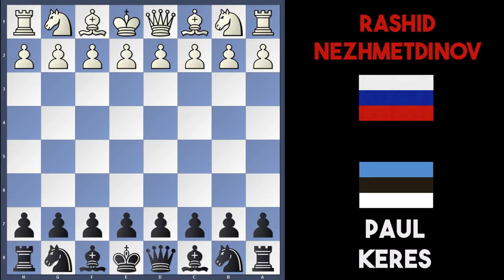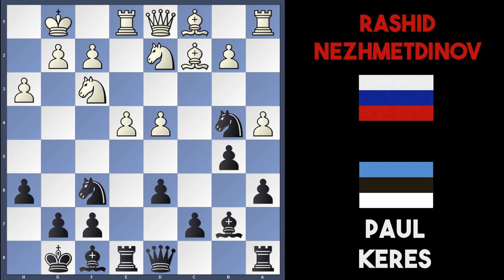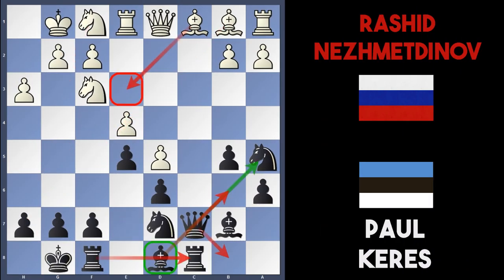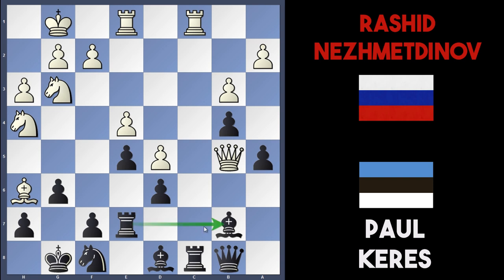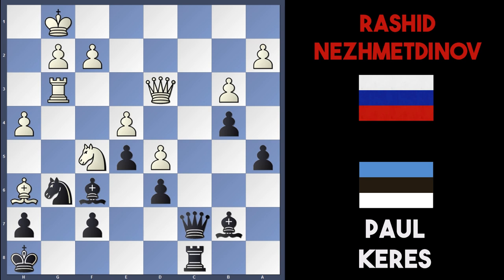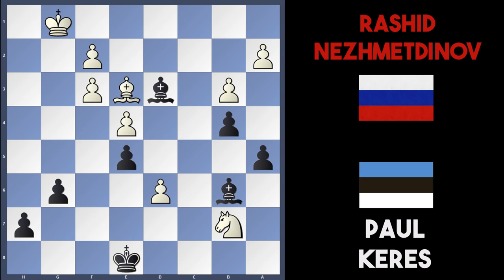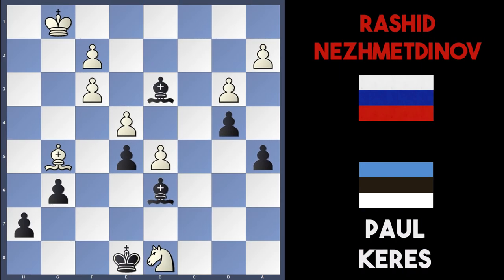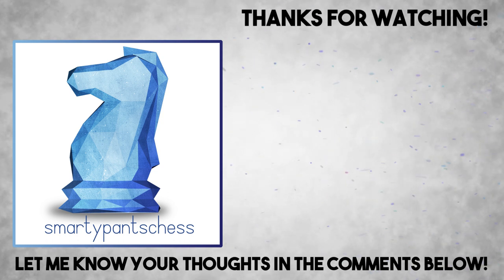How did he survive this? | Rashid Nezhmetdinov vs Paul Keres | USSR Championship 1959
How did Keres survive this?

My analysis: [Event "USSR Championship"]
[Site "Tbilisi URS"]
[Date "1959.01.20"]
[Round "7"]
[White "Rashid Gibiatovich Nezhmetdin"]
[Black "Paul Keres"]
[Result "0-1"]
[ECO "C99"]

1. e4 e5 2. Nf3 Nc6 3. Bb5 a6 4. Ba4 Nf6 5. O-O b5 6. Bb3 Be7 (6... Nxe4 7. Re1
d5 8. Nc3 Nxc3 9. dxc3 Be6 10. a4 b4 11. a5 f6 12. Nd4 Nxd4 13. cxd4) 7. d4 d6
(7... exd4 8. e5 Ne4 9. Bd5 Nc5 10. Nxd4 Bb7 11. Nf5 O-O 12. Qg4 g6 13. Re1 {
White is in control}) 8. c3 O-O 9. h3 Bb7 10. Bc2 (10. Re1 Re8 11. Nbd2 Bf8 12.
a4 h6 13. Bc2 exd4 14. cxd4 Nb4 15. Bb1 c5 16. d5 Nd7) 10... Na5 (10... exd4
11. cxd4 Nb4) 11. Re1 c5 12. Nbd2 cxd4 13. cxd4 Rc8 14. d5 Nd7 15. Nf1 Qc7 16.
Bb1 Bd8 (16... f5 17. exf5 Nc4 18. Nd4 Bxd5 19. Ne6 Bxe6 20. fxe6 Nf6 21. a4 b4
22. b3 Na3 {Interesting position - white slightly better}) 17. Ng3 b4 18. Bd3
Nc4 19. Qe2 a5 20. b3 Na3 21. Be3 (21. Bxa3 bxa3 22. Qe3 Qc5 {Equality}) 21...
g6 22. Rac1 Qb8 23. Bh6 Re8 24. Bb5 Re7 (24... Nxb5 25. Qxb5 Re7 26. Be3 {
White in control}) 25. Nh4 Nxb5 26. Qxb5 Nf8 27. Nhf5 gxf5 28. Nxf5 Rec7 29.
Rxc7 Qxc7 30. Re3 Bf6 31. Rg3+ Ng6 32. h4 (32. Be3 Rf8 33. Bb6 Qc1+ 34. Kh2 Bc8
35. Nxd6 Bh4 36. Rf3 Bg5 37. Nxc8 Qxc8 38. Bc5 Qb8 39. Qxa5 Be7 40. Bxe7 Nxe7
41. Qa6 Ng6 {Equal game?} 42. Rf6) 32... Ra8 (32... Kh8 33. h5 (33. Qd3 Rg8 34.
h5 Ne7 35. Rxg8+ Nxg8 {black defends}) 33... Nf4 34. Rg4 Nxh5) 33. Qe2 Kh8 34.
h5 Ba6 35. Qf3 Qd8 (35... Nf4 36. Qg4 Ng6 37. Bg5 Bxg5 38. Qxg5 Qd8 39. hxg6
Qxg5 40. Rxg5 hxg6 41. Nxd6 Kg7 42. Rxe5) 36. hxg6 fxg6 37. Ne3 Qe7 38. Ng4 Bg7
39. Qe3 Bc8 40. Bg5 Qa7 41. Nh6 Qxe3 42. Rxe3 Ba6 43. Rf3 Rf8 44. Nf7+ Kg8 45.
Nxd6 (45. Nd8 Rxf3 46. gxf3 Bf8 47. Nc6) 45... Rxf3 46. gxf3 Bf8 47. Ne8 Kf7
48. Nc7 Bd3 49. Ne6 Bd6 50. Nd8+ Ke8 51. Nc6 (51. Nb7 {winning for White} Bc7 (
51... Kd7 52. Nxd6 Kxd6 53. Bd8 Kc5 54. Bxa5 g5 55. Kg2 h5 56. Bc7 Kd4 57. Kg3
Bb5 58. Bd6 g4 59. Bxb4 gxf3 60. a4) 52. d6 Bb6 53. Be3 Ba6 (53... Bd8 54. d7+
Kxd7 55. Nc5+ Ke7 56. Nxd3) (53... Bxe3 54. fxe3 Bb1 55. f4 Bxa2 56. Nxa5 exf4
57. e5 fxe3 58. e6 e2 59. d7+ Ke7 60. Kf2) 54. Bxb6 Bxb7 55. Bxa5 Kd7 56. Bxb4
g5) 51... Bc7 52. d6 (52. Be7 Bb5 53. d6 Bxd6 54. Bxd6 Bxc6 55. Bc7 a4 56. Bxe5
axb3 57. axb3 Bd7 58. Bd6 Be6 59. Bxb4 Bxb3) 52... Bxd6 53. Nxa5 Kd7 54. Nc4
Bb1 55. f4 (55. Bd2 Bxa2 56. Nxd6 Kxd6 57. Bxb4+ Ke6 58. Kg2 Bxb3) 55... exf4
56. e5 Bc5 57. Bxf4 Bxa2 58. Nd2 Ke6 59. Kf1 Kf5 60. Be3 Bxe3 61. fxe3 g5 62.
Ke2 h5 63. Kf3 h4 64. Kg2 g4 65. Kf2 Kxe5 66. Kg2 h3+ 67. Kg3 Kf5 68. Kh2 Bxb3
69. Nxb3 Ke4 70. Nd4 Kxe3 71. Nf5+ Kd3 0-1